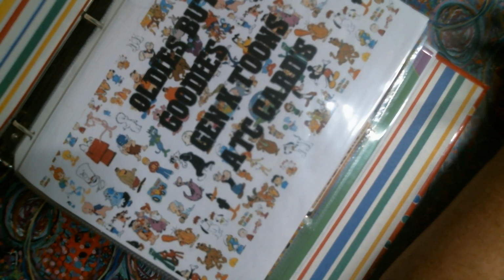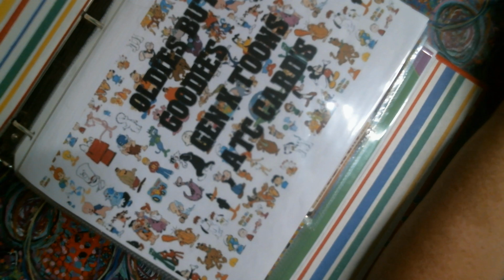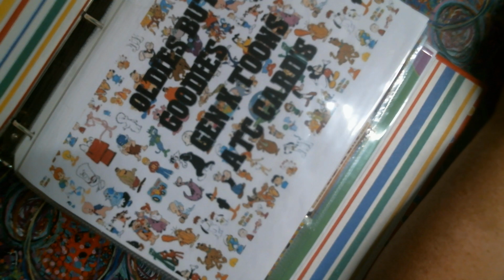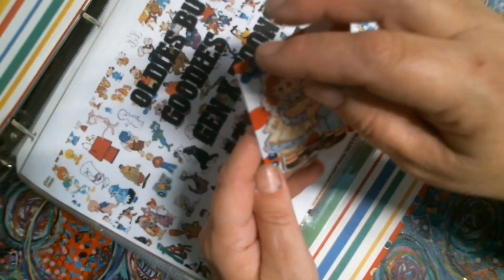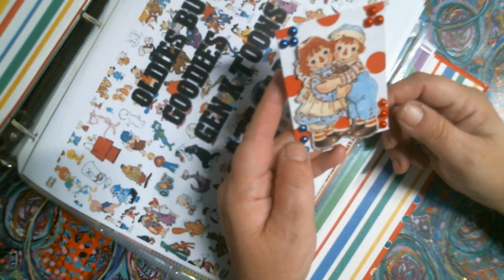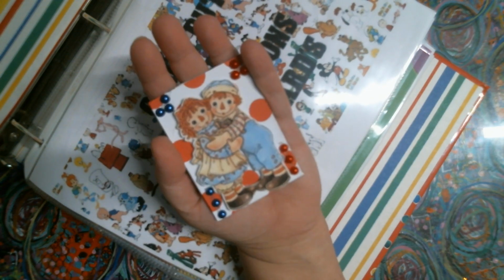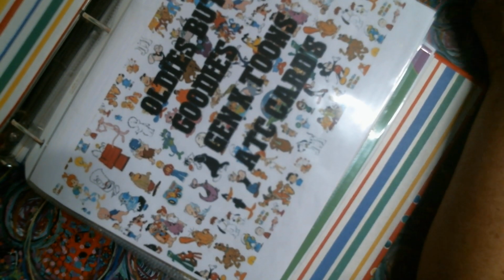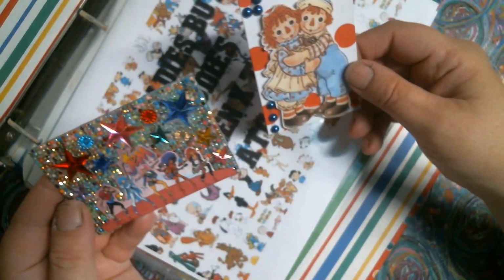GenXtoons Oldies but Goodies Gen X toons ATC Cards Open Colab.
If I do have a giveaway on my channel it for USA Only you also must be 18 years or older ..